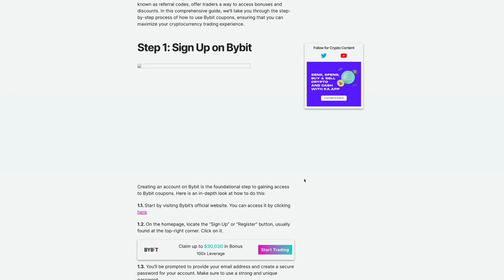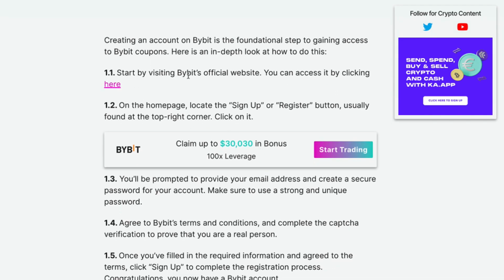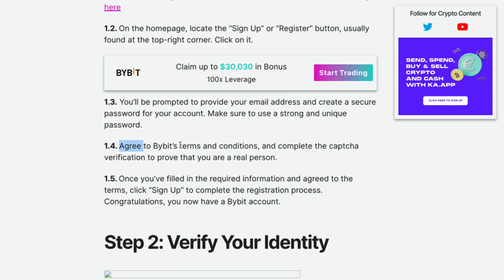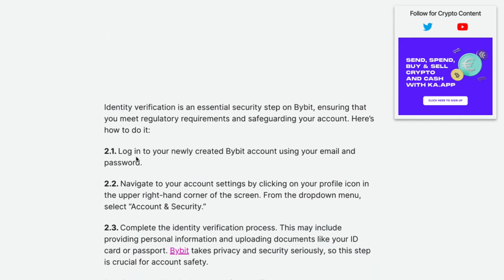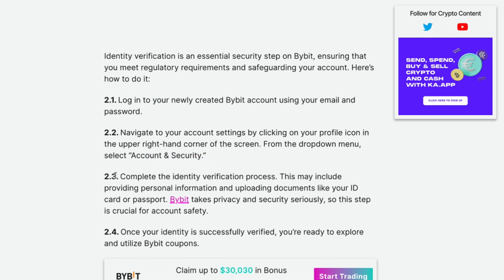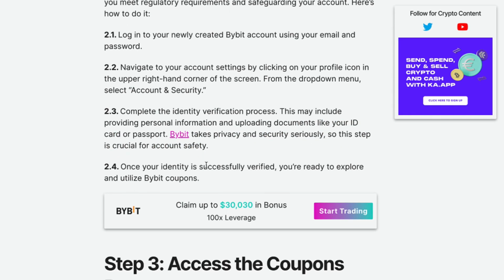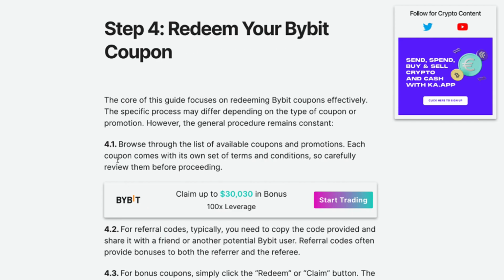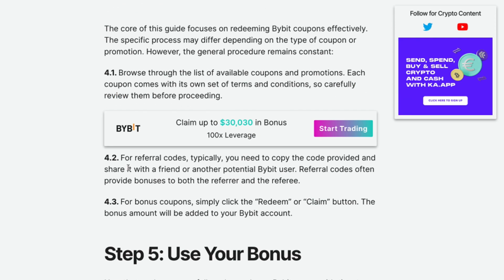How to Use Bybit 20 USDT Coupon - FULL GUIDE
In this video I will show you how to use bybit 20 usdt coupon.